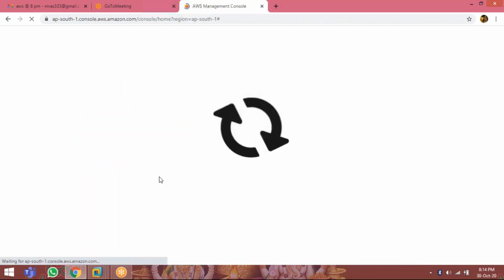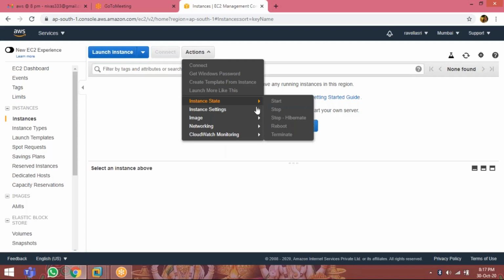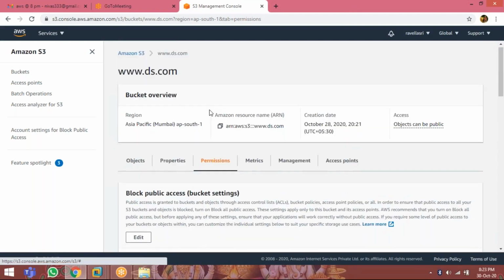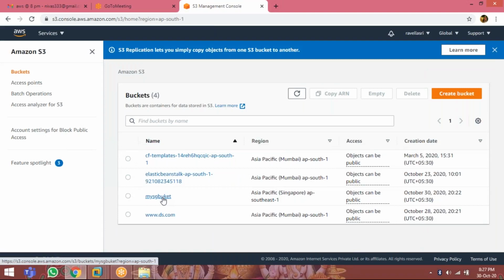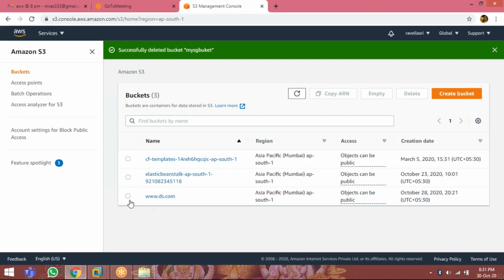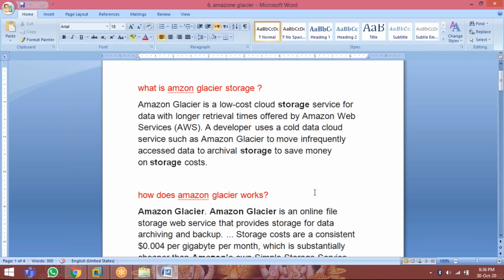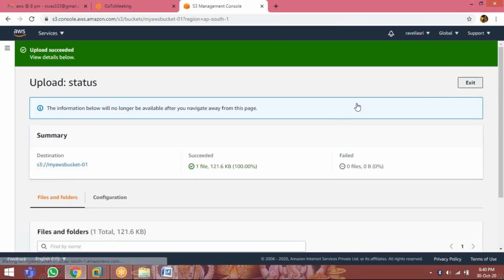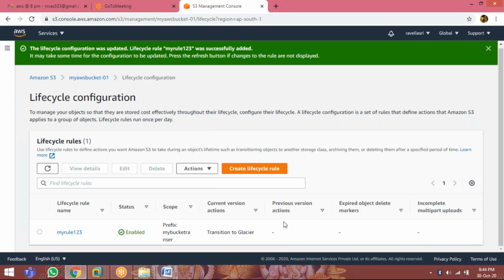S3 CRR Glacier | Amazon Web Services | DAY 11 | GCP World Wide Training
AWS Full Form
Amazon Web Services
Amazon Simple Storage Service
What is AWS S3 CRR?
What is the difference between S3 Glacier and Glacier?
Is Amazon Glacier and Amazon S3 Glacier the same?
What is Amazon S3 Glacier?
What is the full form of CRR in Amazon?
What does S3 CRR cross-region replication do?
What are 2 different types of glaciers?
What are 3 types of glacier movement?
What are the 3 glaciers?
What is the maximum size for S3 Glacier?
Is S3 Glacier chargeable or free?
How many vaults can be created in S3 Glacier?
What is the minimum duration for S3 Glacier?
What is the maximum size of S3 bucket?
How do I migrate from S3 to Glacier?
What does CRR mean?
What is CRR Fullform?
What is known as CRR?
How does S3 CORS work?
Why is S3 regional service?
What is the default S3 client region?

steps to delete vault in s3 glacier,glacier,s3 glacier,aws glacier,fast glacier,amazon glacier,amazon s3 glacier,how to delete vault from s3 glacier?,delete marker in s3 bucket,crr in aws s3,delete vault from s3 glcier,vpc in aws in hindi,s3 versioning in aws,aws in hindi tutorial,aws tutorial in hindi,amazon tutorial in hindi,simple storage service in telugu,s3 in aws,macie,aws solution architect salary in india,aws in hindi